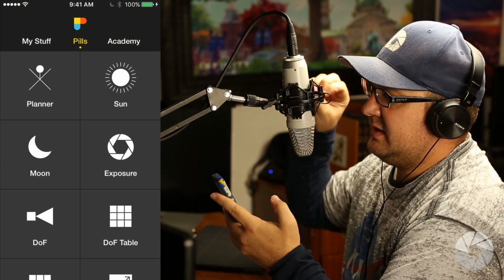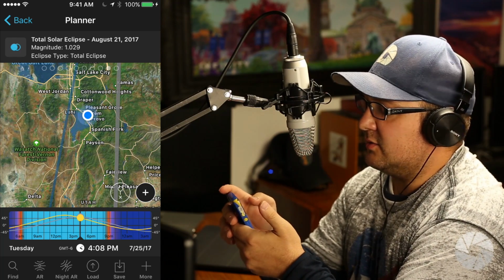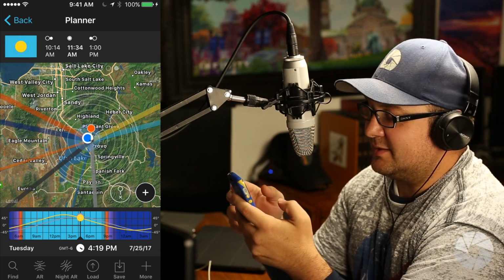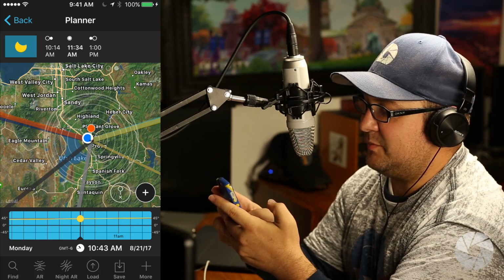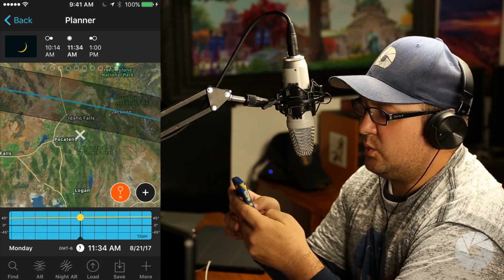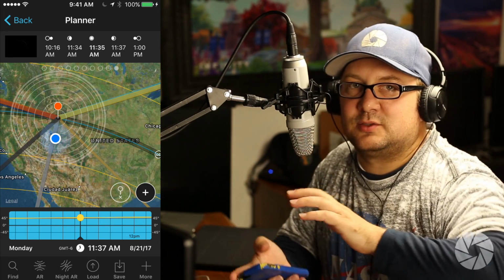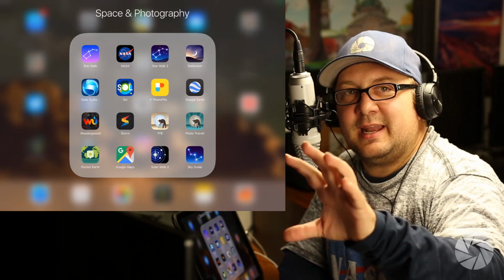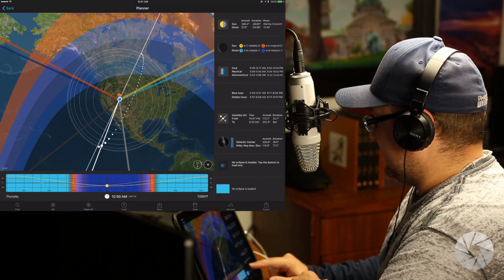How to use the PhotoPills Eclipse update to plan for the 2017 Solar Eclipse | Photography Tutorial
Planning on getting out for the Great American Solar Eclipse of 2017? Well do you know if where you plan to be will actually be in the path of totality? If you have the iOS app PhotoPills already or have been considering purchasing the awesome software, this video is going to help you use PhotoPills' new Eclipse feature. This feature helps you know where the Sun is going to be in relation to you, what time the 2017 Eclipse will begin in that location and it will show you an animated visual of the entire eclipse to help you decide whether a location out of the path of totality would still be worth it.

The Total Solar Eclipse of 2017 is an awesome opportunity and I hope to help you make the most of it no matter where you will be August 21st, 2017!

Check out our Podcast where we talk more in detail about what went well and what could have gone better in each of our adventures